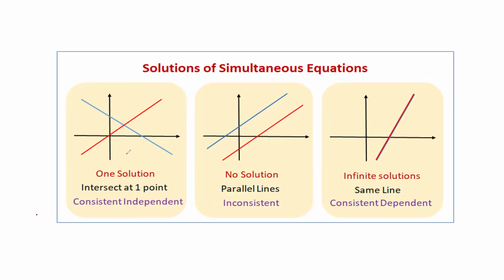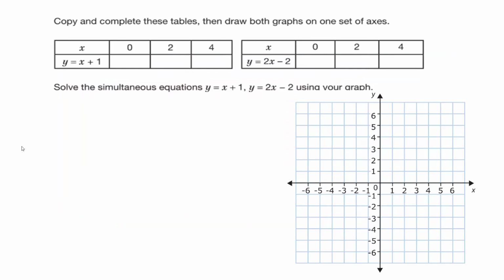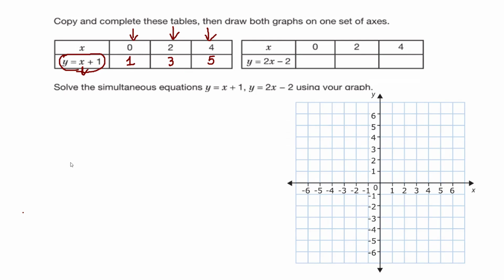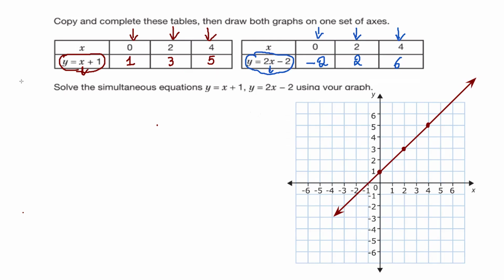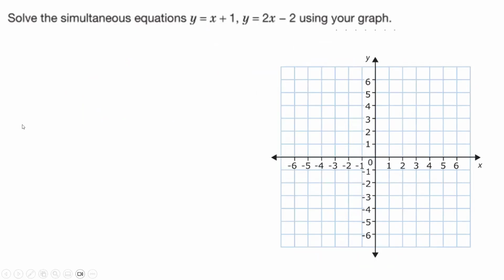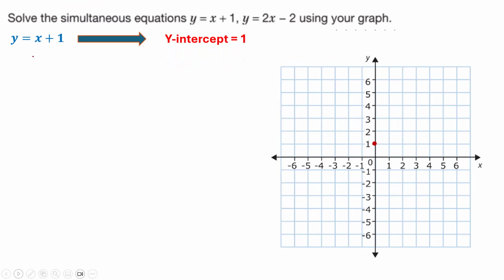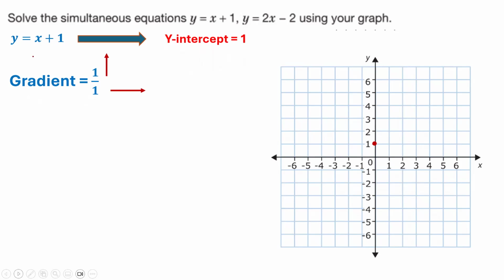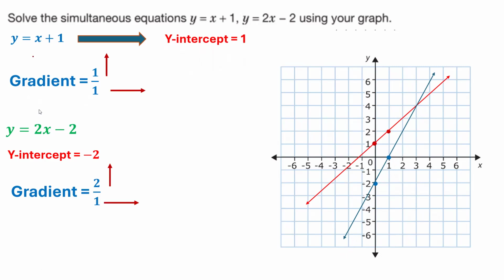Solving simultaneous equation graphically for Edexcel IGCSE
Solving Simultaneous equations graphically using the table of values or the y-intercept and gradient (rise/run)